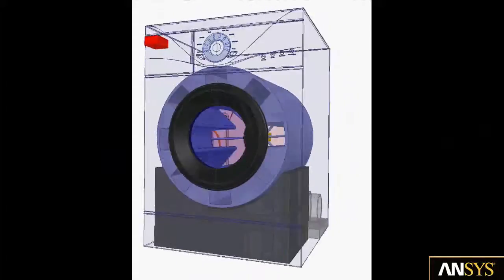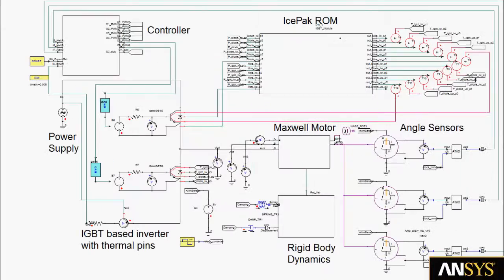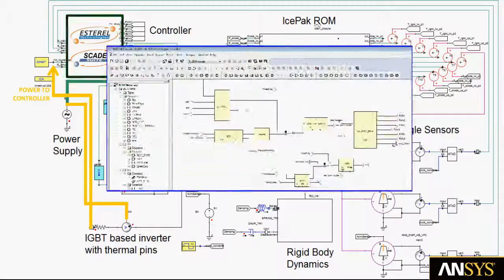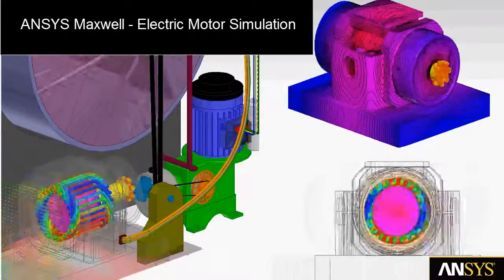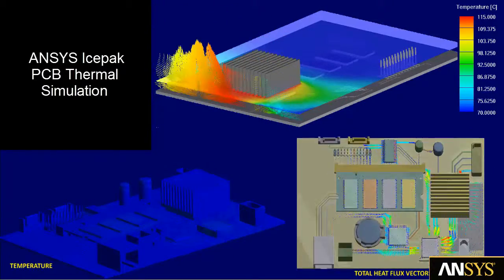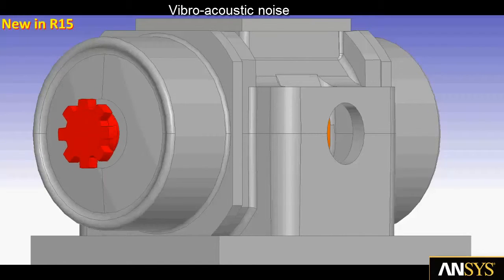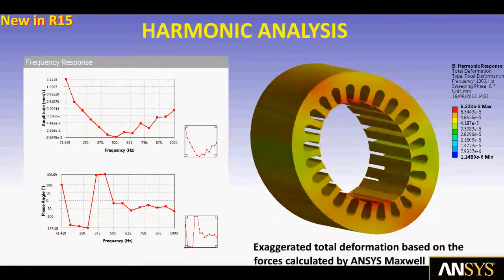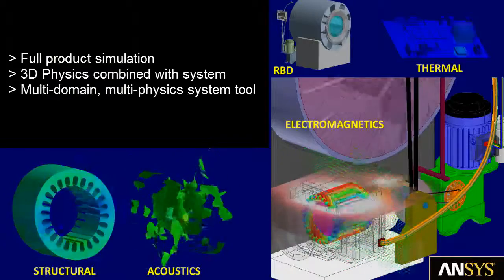Full Product Simulation Of A Washing Machine Video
Prestigious companies in Northern California turn to Ozen Engineering as the single-source of reliable simulation solutions. We area the premier ANSYS Channel Partner for Northern California.